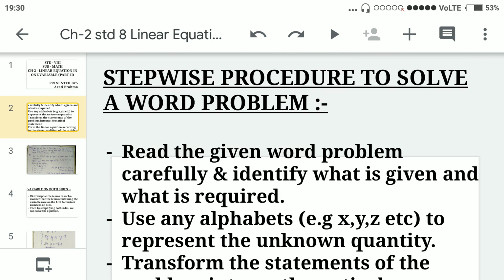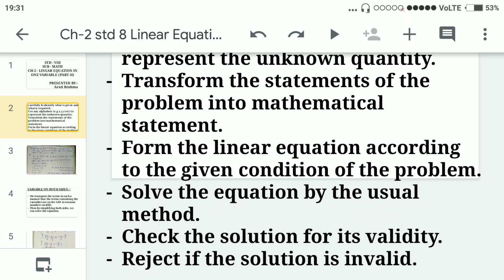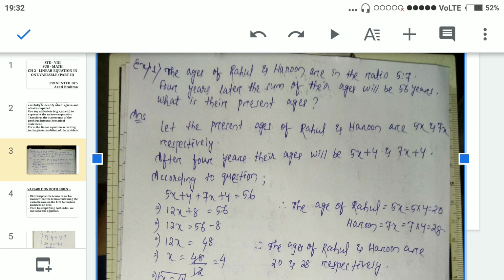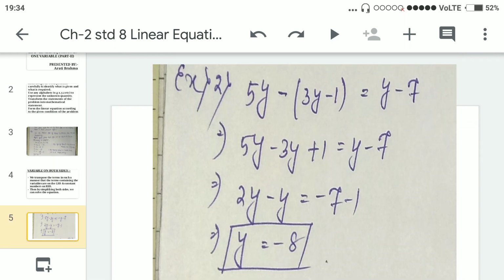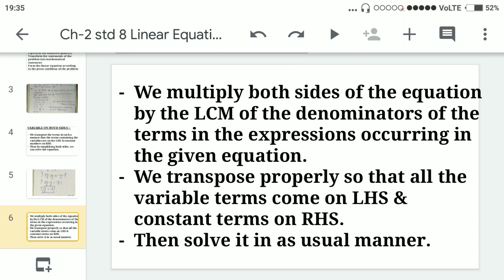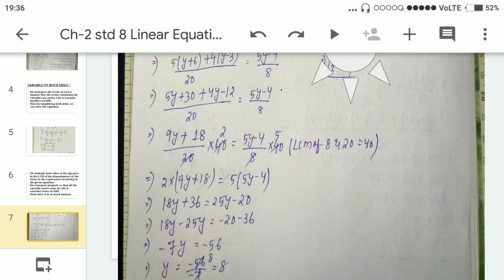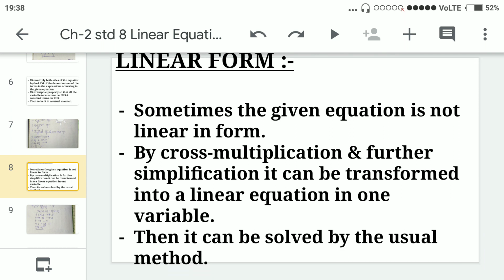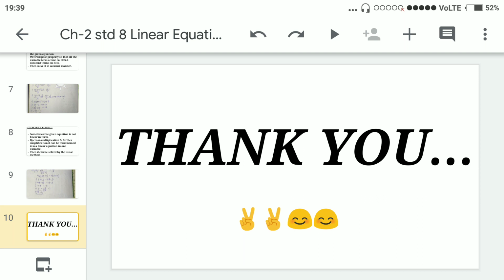Std-8 ch-2 part - 2